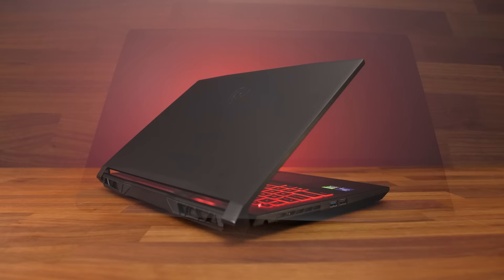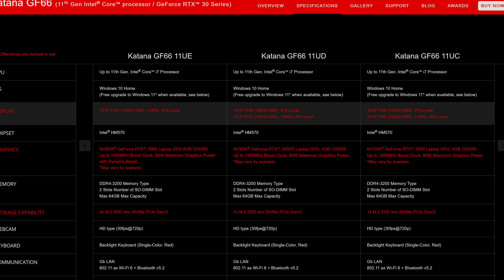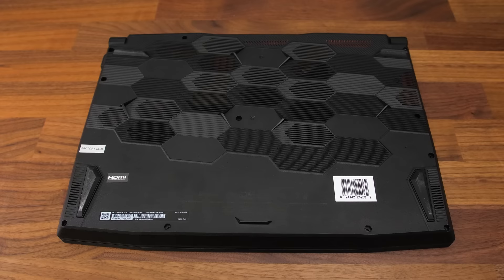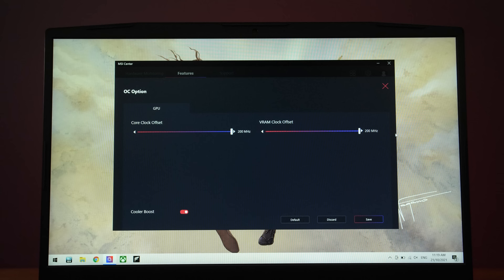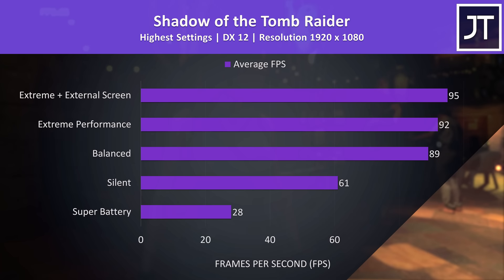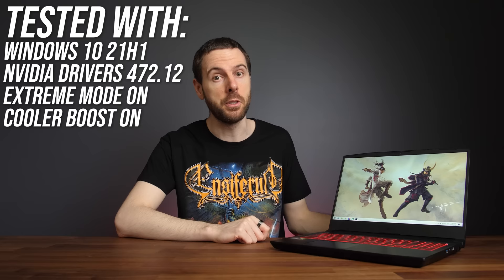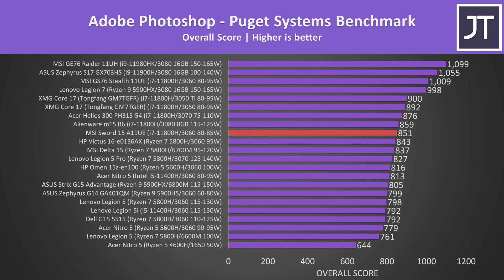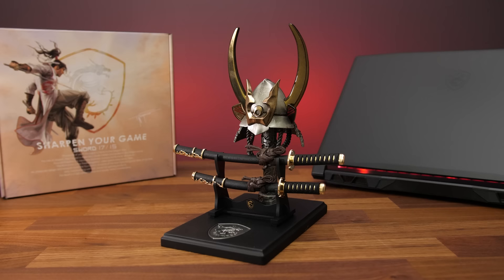MSI’s CHEAPEST Gaming Laptop! Katana GF66/Sword 15 Review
The Sword 15 / Katana GF66 is MSI’s entry level gaming laptop, meaning it should be cheaper and more budget friendly, but lower price means compromises. Let’s check it out in this review! Check Prices

MSI Sword 15/Katana GF66 Review Timestamps:
0:00 Intro
0:10 Laptop Specs
0:30 Sword 15 & Katana GF66 Differences
0:45 Design & Build Quality
1:09 Size & Weight
1:27 Screen
2:46 Camera / Microphone
3:11 Keyboard & Touchpad
3:48 I/O Ports
4:39 Getting Inside + Internals
5:24 Wi-Fi Test
5:33 x8 Memory!
5:45 Speakers / Latencymon
5:58 Battery Life
6:21 Thermals & Software Modes
6:57 Temperatures / Clock Speed / TDP
8:42 Performance Modes In Game
8:56 CPU Performance - Cinebench
9:33 Keyboard Temperatures
10:01 Fan Noise
10:32 Game Performance Comparison
12:04 Content Creation
12:54 Storage Testing
13:10 BIOS & Linux Support
13:46 Pricing & Availability
14:24 Extra Bundle Item
14:36 Conclusion - Sword 15/Katana GF66?